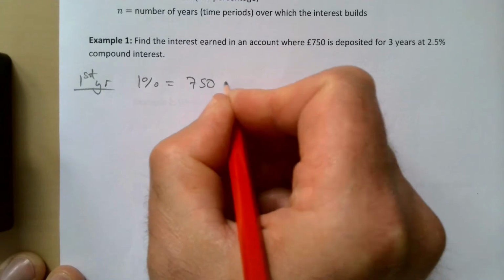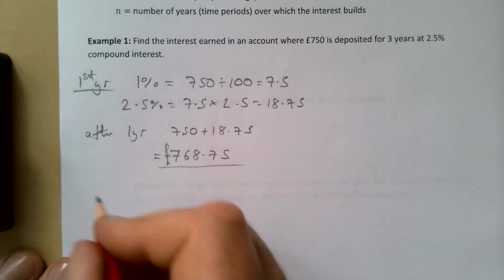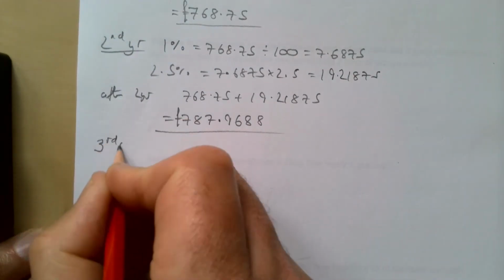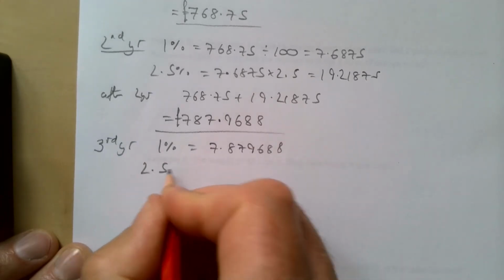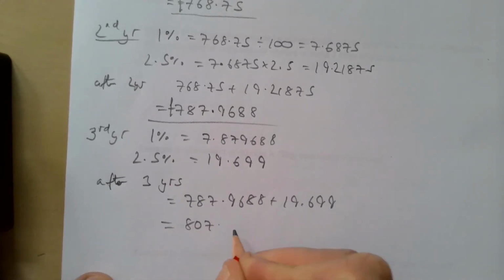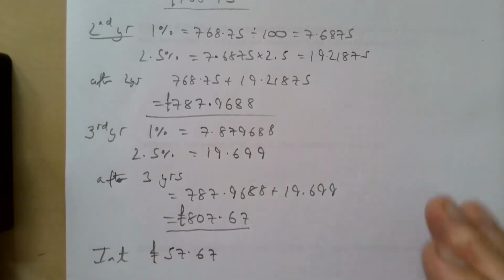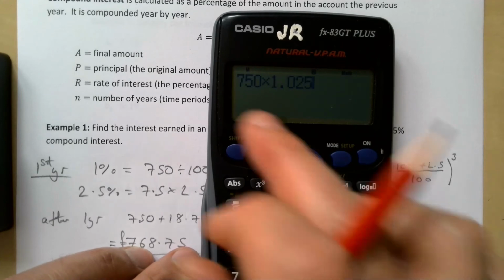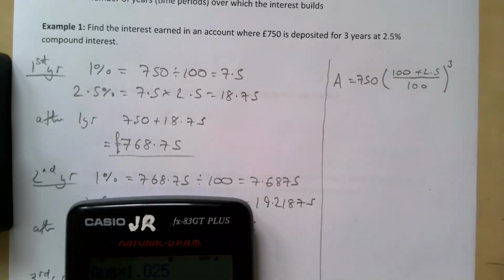CGS - yr10 - notes - cpt 1 - j - Compound Interest